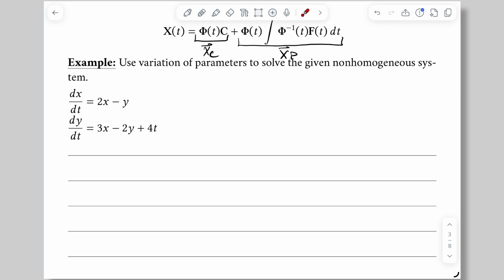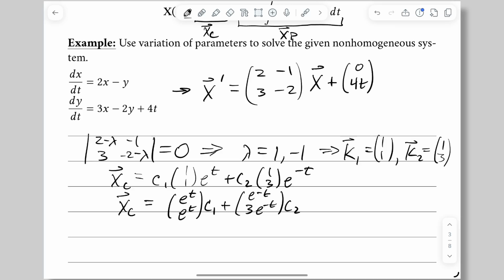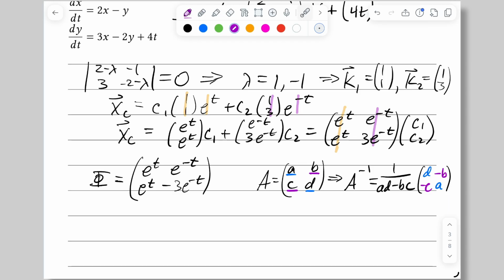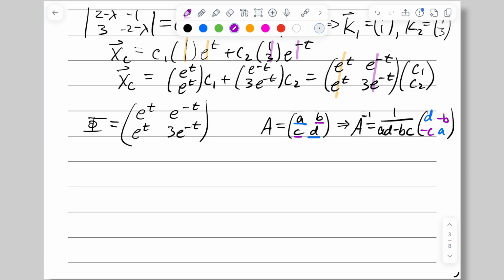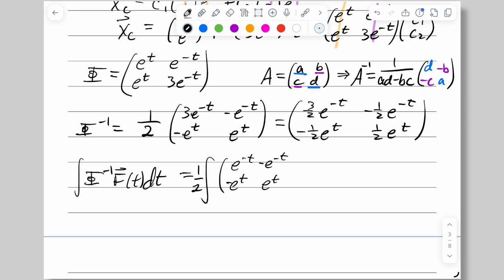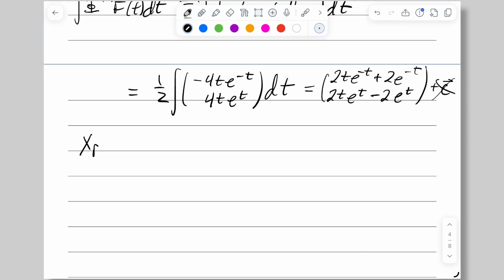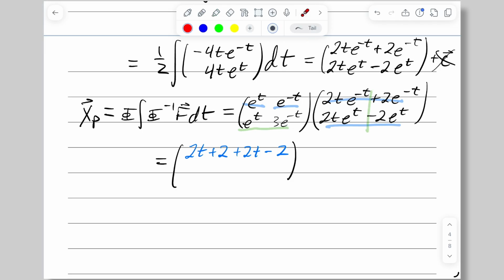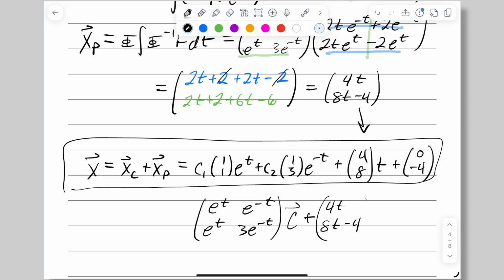Variation of Parameters for Systems: Worked Example 1 | Differential Equations (8.3c)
A worked example using variation of parameters.